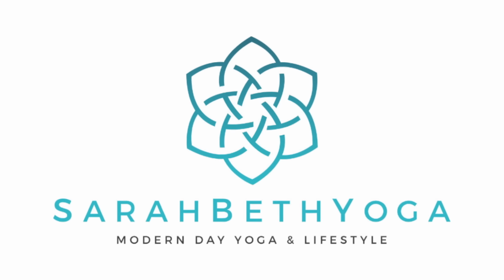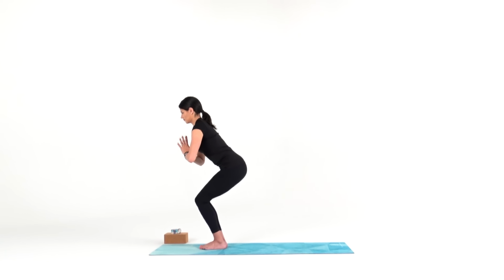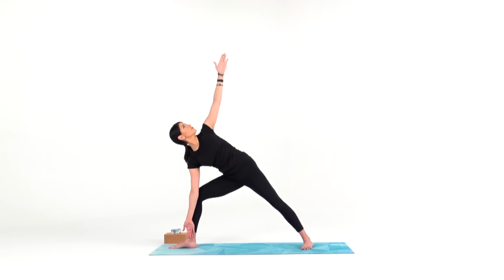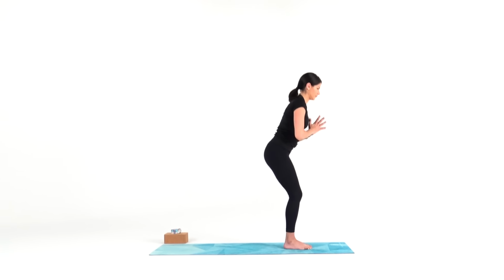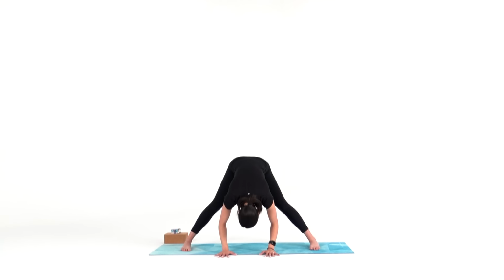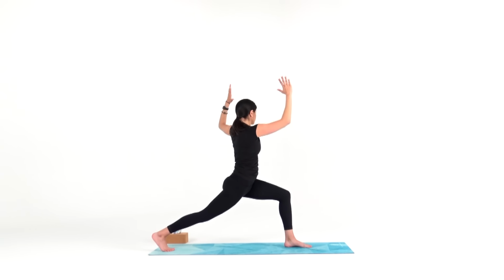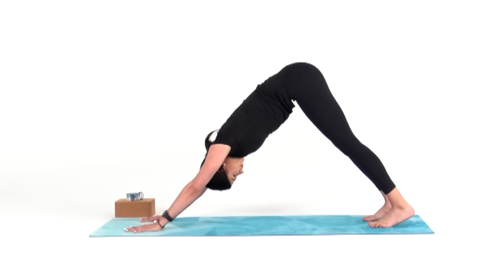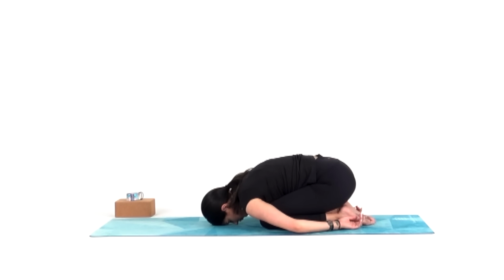30 minute Full Body Power Yoga Workout 🔥 EVOLVE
This 30 minute yoga workout is a full body power yoga workout that will get you in shape with longer holding slow burning power yoga poses and a total body yoga flow that will EVOLVE you, body, mind & practice. Have fun! 🔥 5 MIN QUICK ABS

🙏🏽 WELCOME to your modern day yoga channel by Sarah Beth Yoga where you can find clear & fuss free yoga videos ranging from short 10 minute yoga routines to longer 30 minute yoga practices for all levels to help you get stronger, happier & healthier.